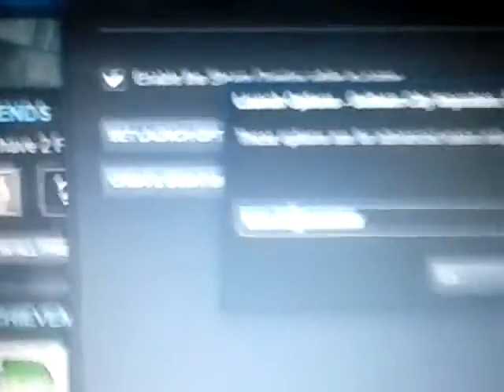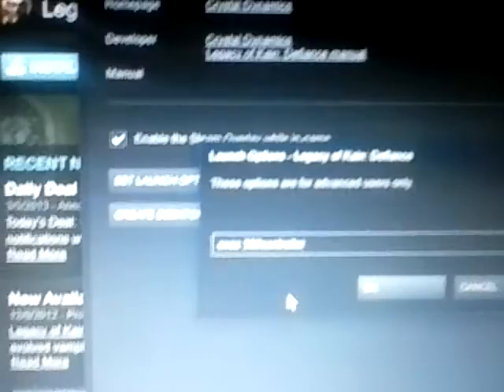How to make steam games work with a controller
This video is meant for games that don't normally work on steam. I only did it with a wired 360 controller but should for like ps3 ps4 or Xbox One controllers to
Exec 360controller